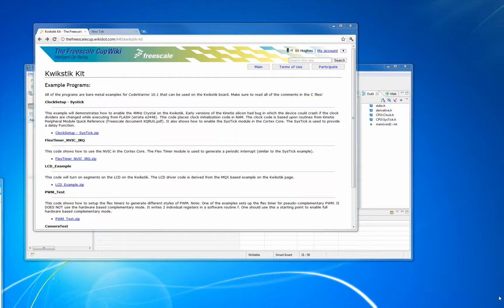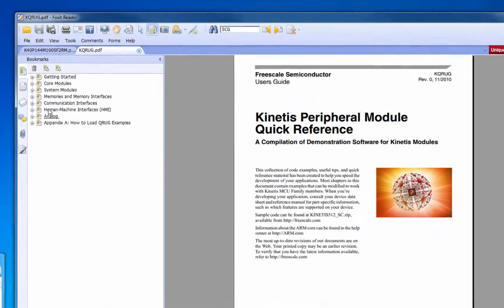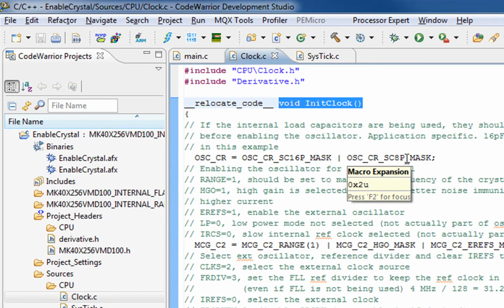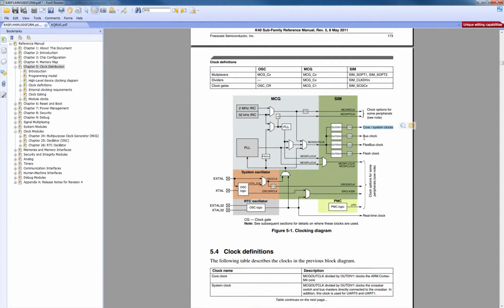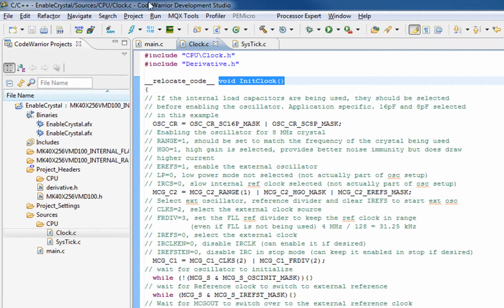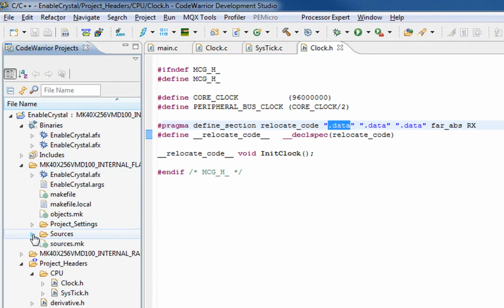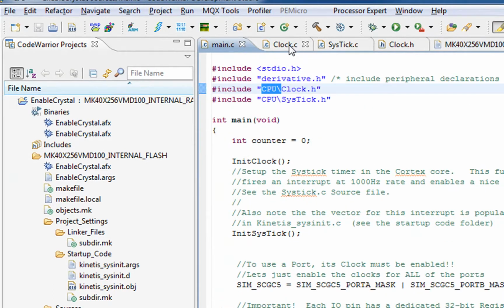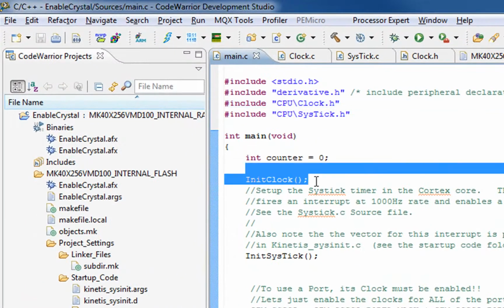KINETIS CLOCK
How initialize the clock on the Kwikstik board using the on board 4MHz crystal.